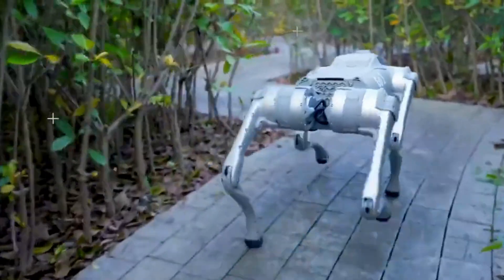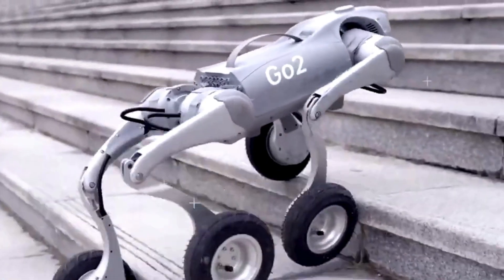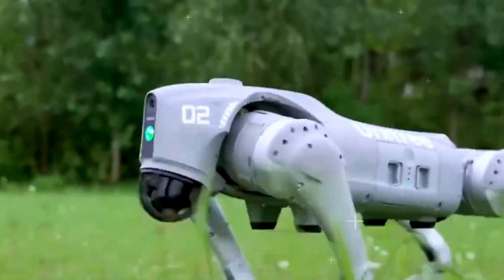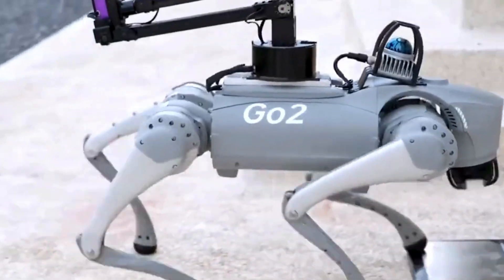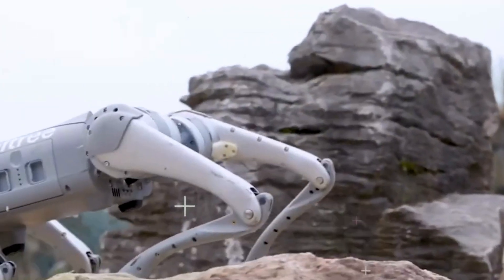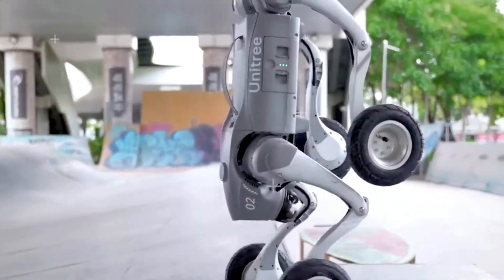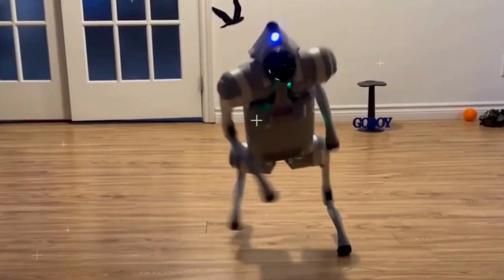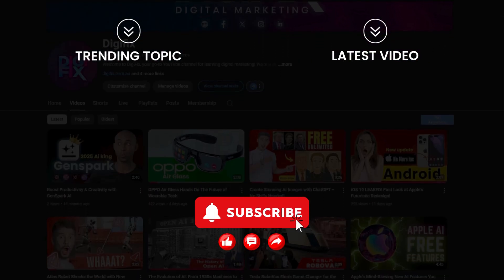This Robot Dog Can Climb Anything!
The **robot** dog effortlessly navigates various terrains, showcasing advanced **robotics**. With its unique combination of wheels and legs, this **quadruped robot** represents the cutting edge of **technology**.